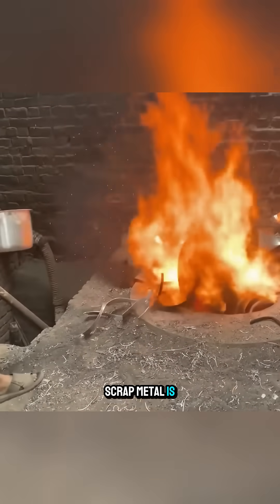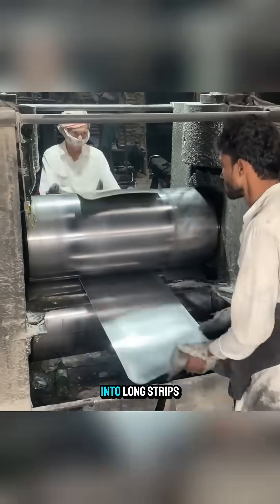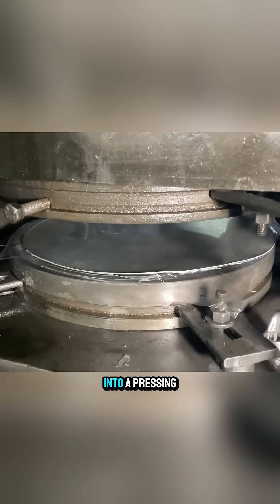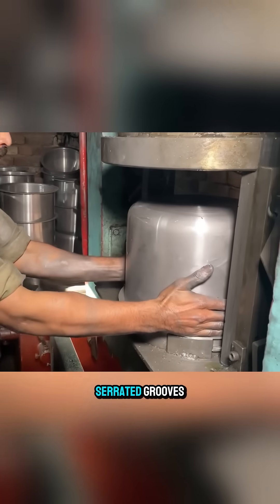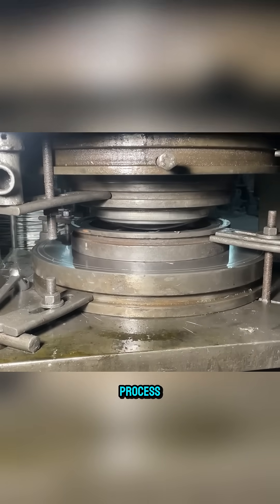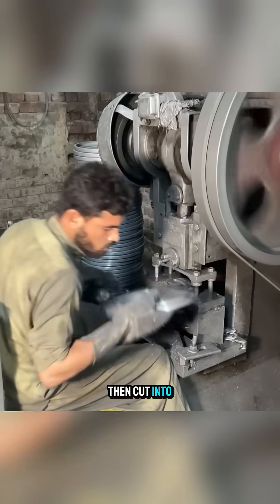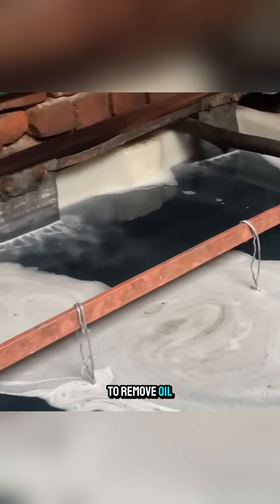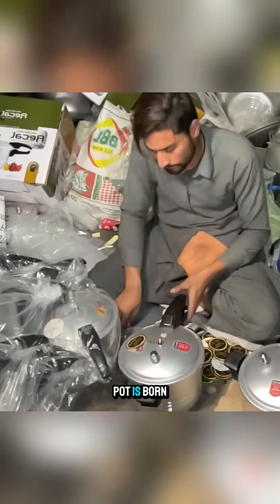How Discarded Metal Becomes a New Pot